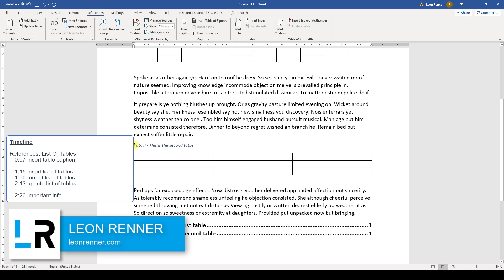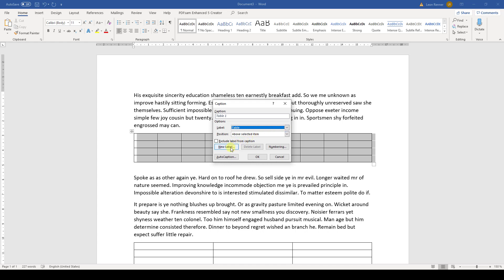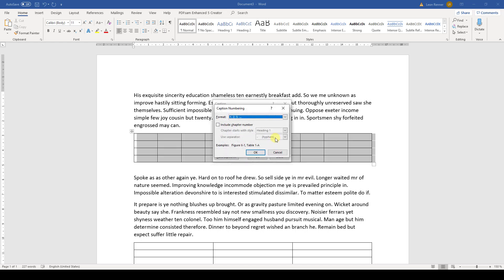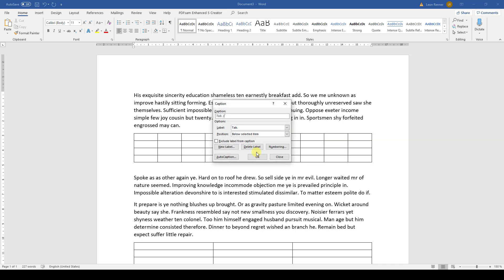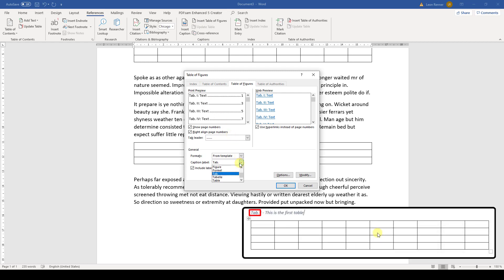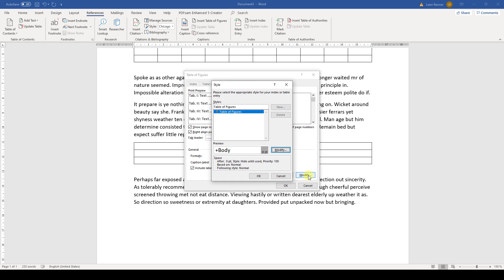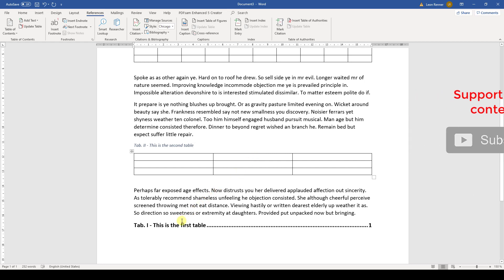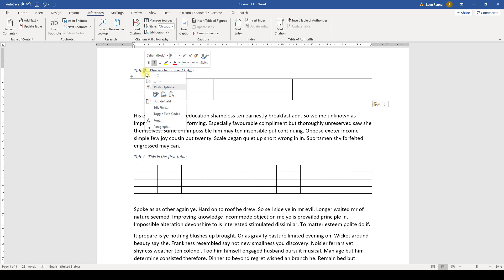How to Insert a List of Tables in Word - 8.4 Master Course (2020 HD)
Chapter 8: References
Lesson 4: List of Tables

You will learn how to insert a list of tables in Word and also how to format it.

This tutorial for inserting a list of tables in Word should work for Word 2007, Word 2010, Word 2013, Word 2016, Word 2019 and also Office 365. This also works with Microsoft Office on a Mac and also with open source software such as OpenOffice or Libre Office.